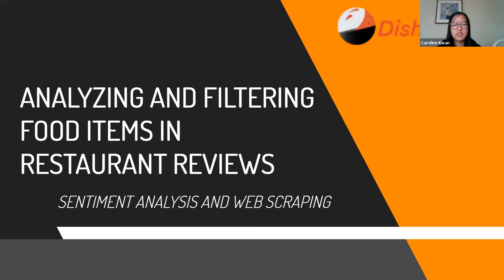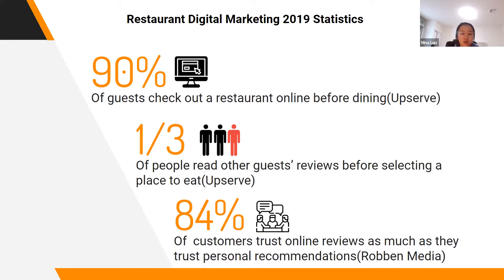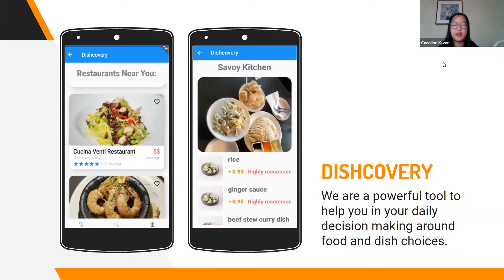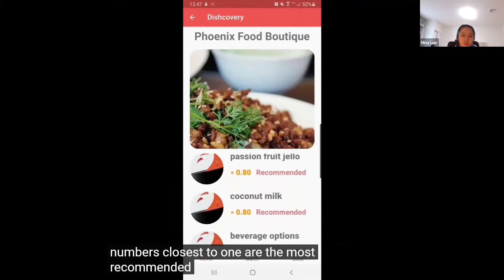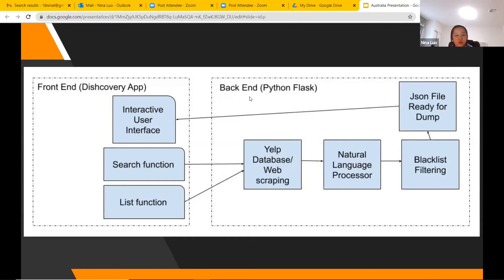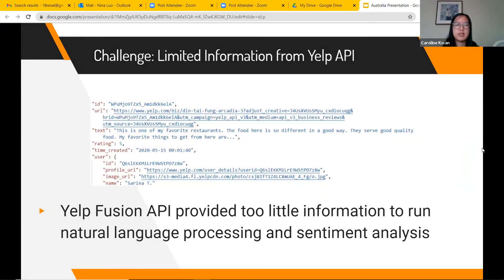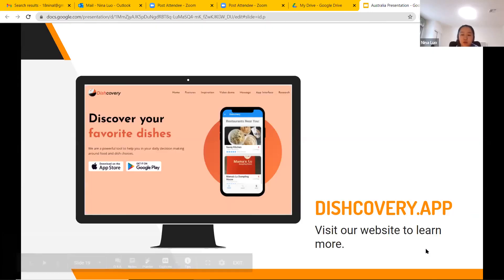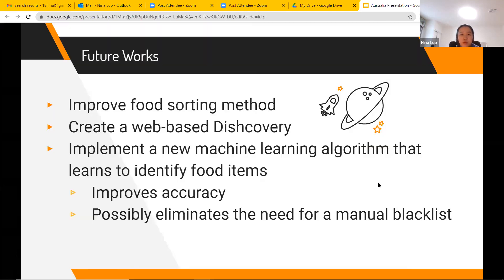Analyzing and Filtering Food Items in Restaurant Reviews: Sentiment Analysis and Web Scraping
Title

 Abstract

Online reviews now influence many purchasing decisions. However, the length and significance of these reviews vary, especially when reviewers have different criteria for making their assessments. In this paper, we present an efficient method for analyzing restaurant reviews on the popular review site known as Yelp. We have created an application that uses web scraping, natural language processing, and a blacklist to recommend customer favorite dishes from restaurants. To test the app, we have conducted a qualitative evaluation of the approach. Through analyzing two different ways to obtain Yelp reviews and evaluating our word filtering process, we have concluded that an average of 51% of nonfood words are filtered out by the blacklist we made. We provide further details of its deployment, user interface design, and comparison to the opinion mining field, which utilizes similar tools to make financial market predictions based on the perceived public opinion on social media.

Web scraping, natural language processing, flutter, iOS, android.